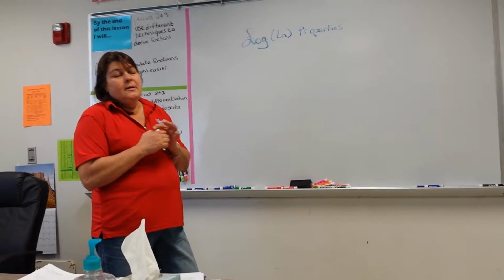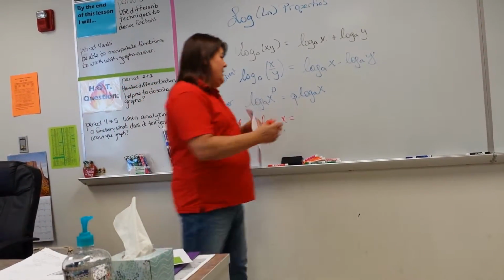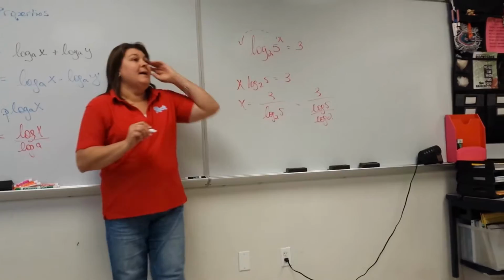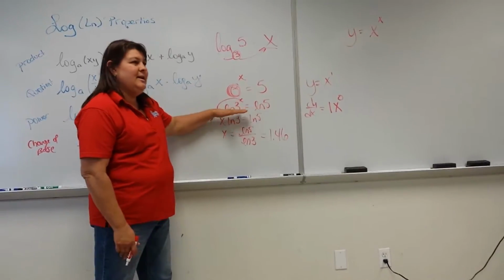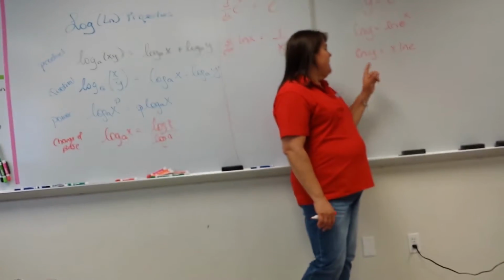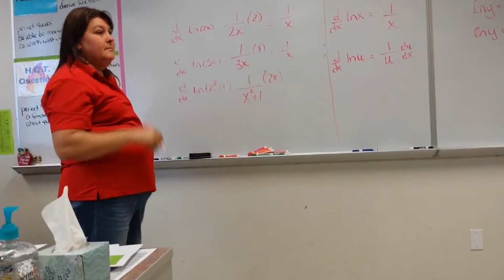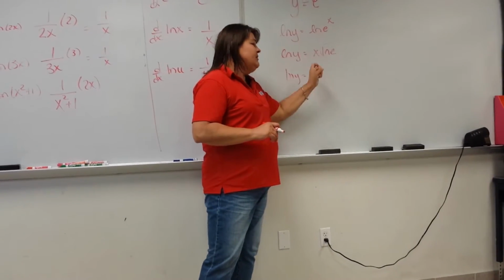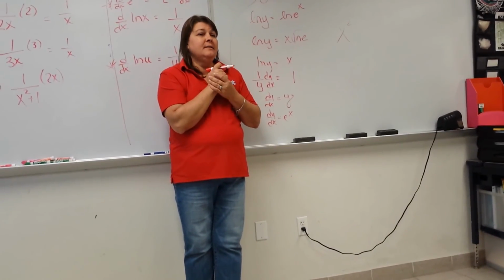Unit 3 Differentiation & Integration - Differentiation Lesson Day 1